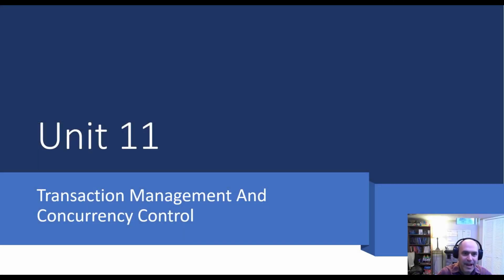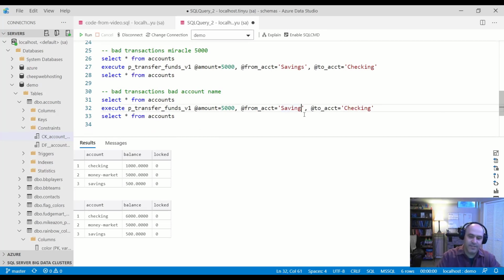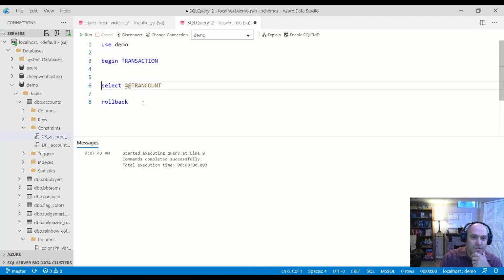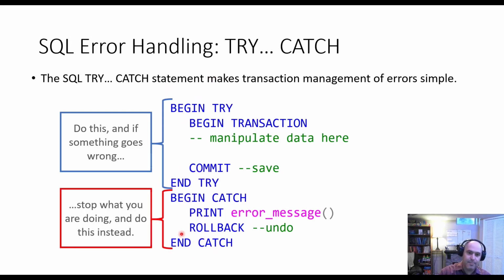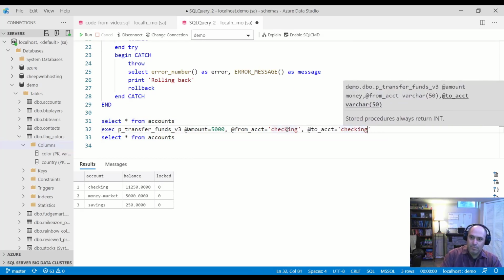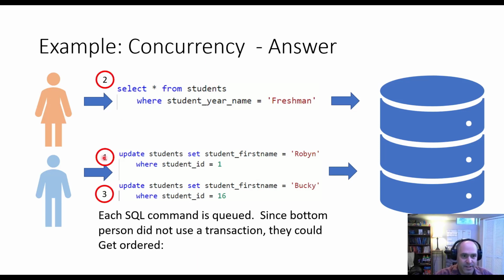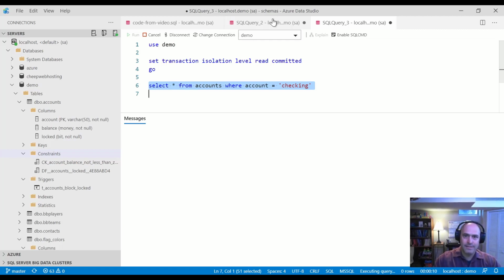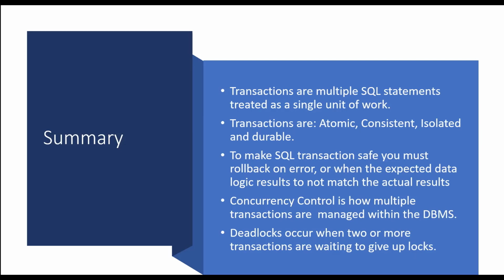Unit 11 Lecture - Transactions and Concurrency Control